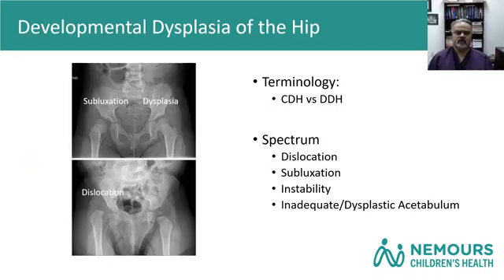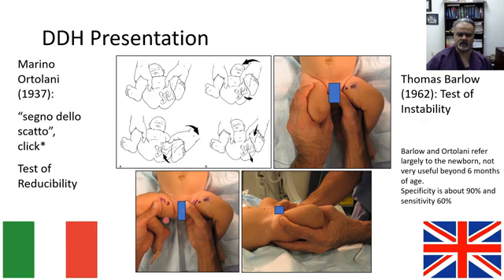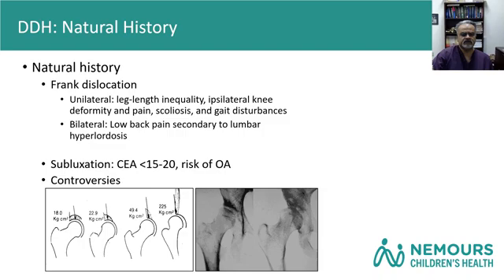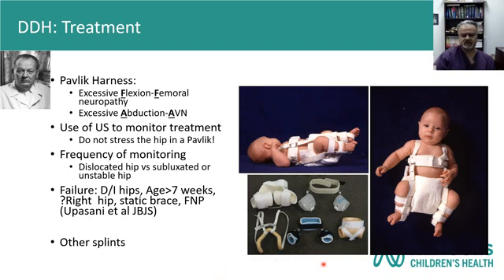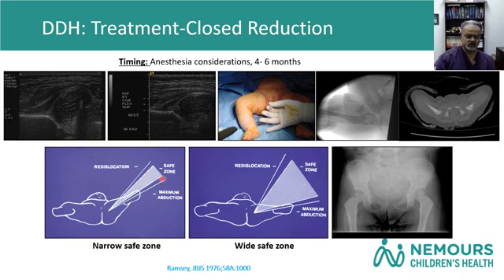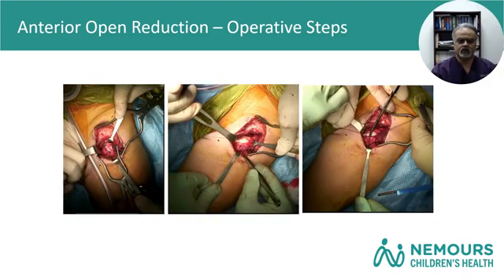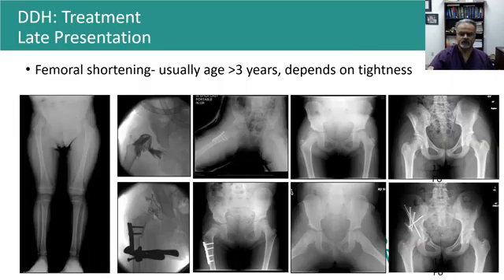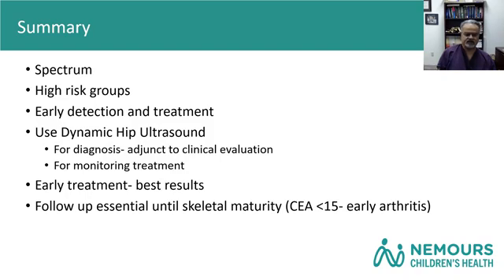Developmental Dysplasia of the Hip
Harvard Global Orthopedic Collaborative
Lecturer: Dr. Mihir M. Thacker, MD